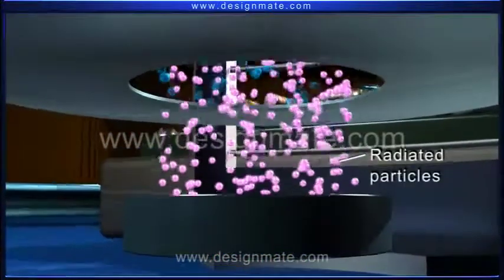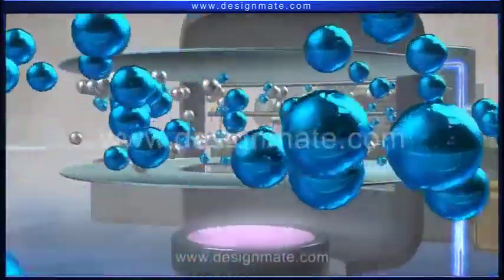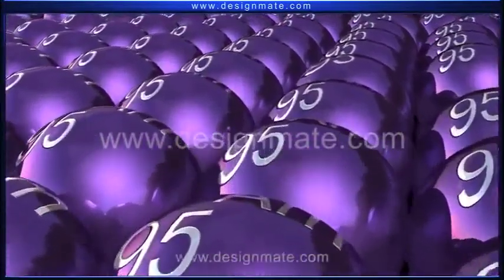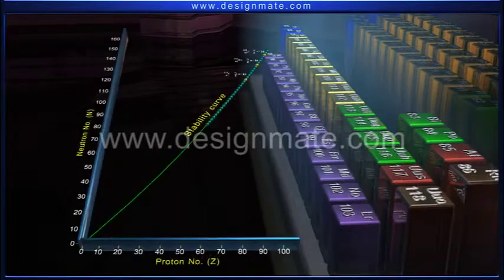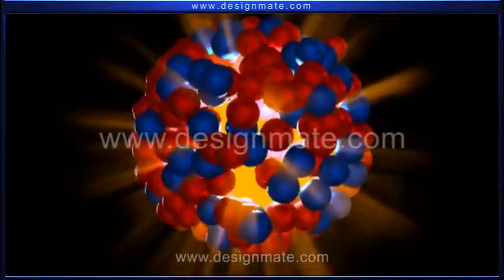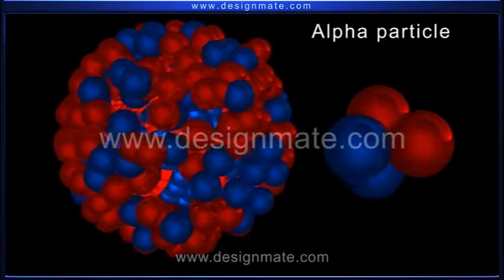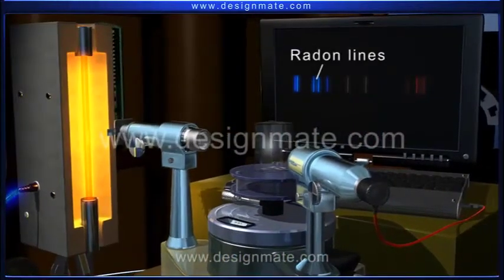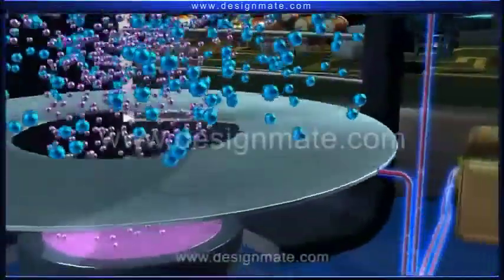Alpha Emmition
Happy Learning! 🌟